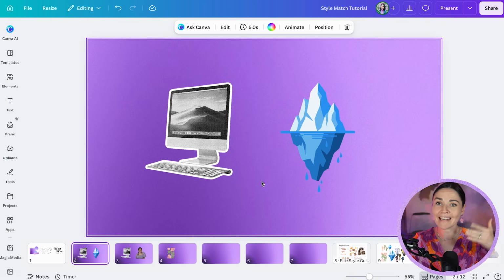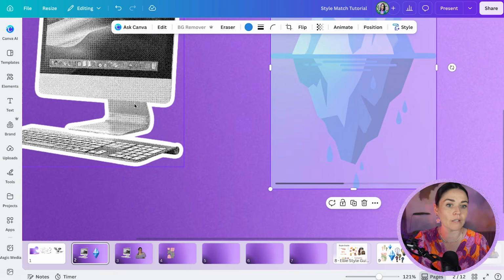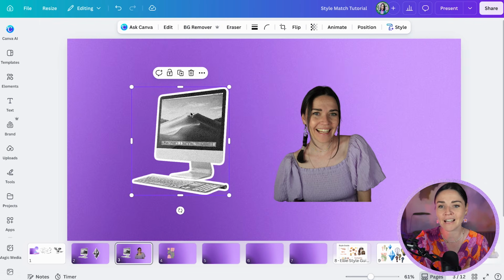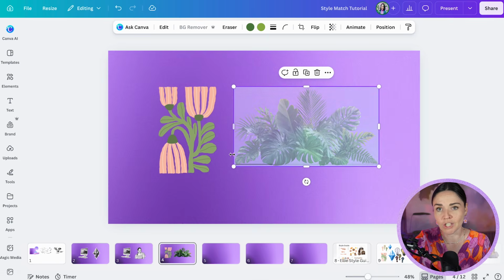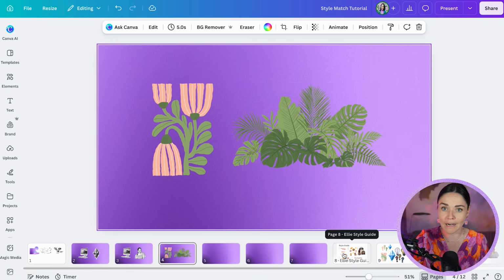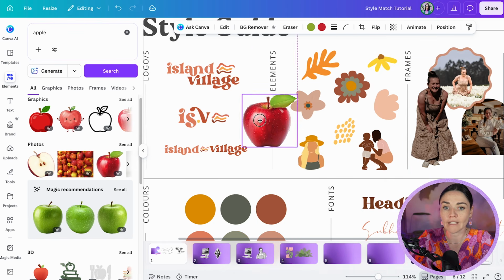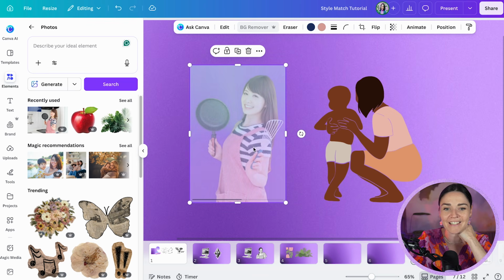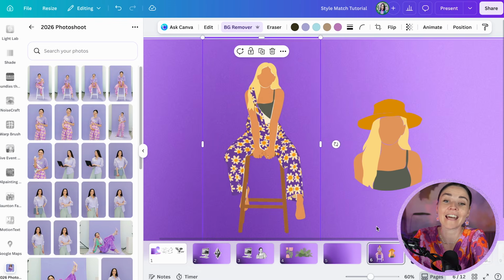BRAND NEW! Turn any photo into an illustration in one click • Canva tutorial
Canva's latest updates have everyone talking about the flashy AI design tools... but the feature I'm most excited about isn't the one that designs for you.

It's the one that makes your brand actually look like yours.

In this tutorial, I'm walking you through the updated Style Match feature, which now works on photos as well as graphic elements. That might not sound like much, but it changes everything about how you can build a consistent, recognisable set of brand elements, including turning a photo of yourself into something that looks like it belongs in your brand.

I also walk through a real example using one of my Co+Creation Design Club students, Ellie, so you can see exactly how this works for an existing brand.

Graphic design course for small business owners! DIY Design My Biz. Claim your discount

What’s Covered:
• What brand elements actually are
• How Style Match works
• The big update with Style Match: photos
• A real brand walkthrough using Ali’s brand to show the whole process in action
• How to use this for your own graphics

Timestamps
0:00 Intro: Canva Updates
0:44 Brand Elements Explained
2:30 My Brand Elements
3:47 Style Match Demo
5:31 Style Match On Photos
6:24 Fern Style Example
7:50 Ally Brand Example
10:03 On-Brand Photo Tip
10:52 DIY Design My Biz Invite

1. Online course 💻 I can teach you how to create your own epic brand and graphics (DIY style!) inside DIY Design My Biz You’ll get my framework and bite-sized practical lessons in everything from using Canva, creating a logo AND brand to tutorials, plus allll the graphics you’ll need as a small business. You also get 3 months of feedback and support from us!

2. High-touch coaching ✨ Done-WITH-you creative and design support for the scaling entrepreneur who’s ready to craft a high-demand brand, without the budget-busting cost of an in-house designer! The Co+Creation Design Club is a 6 month group program where me and my team will dive deep into your business and brand WITH you

3. Outsource your design 👩‍💻 My studio team can create your designs for you!